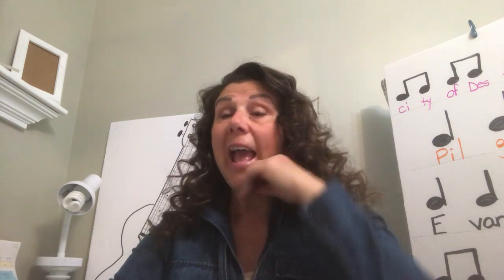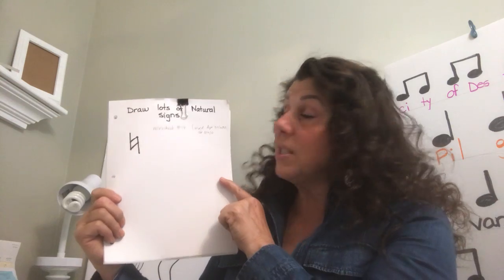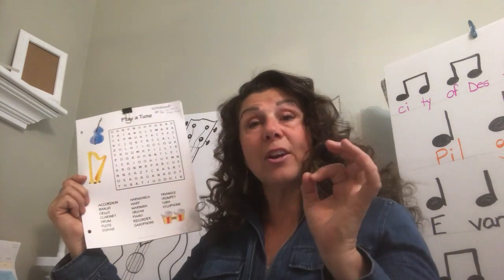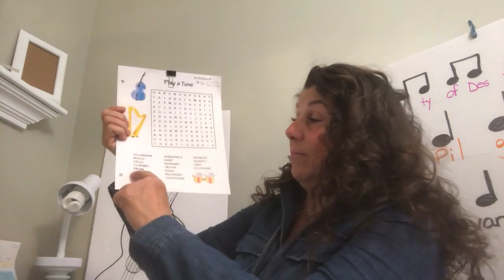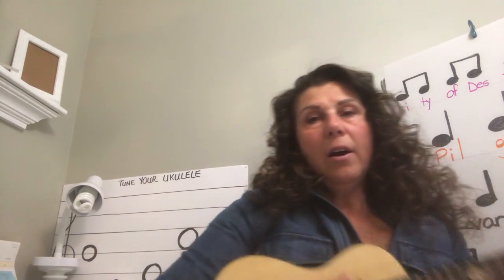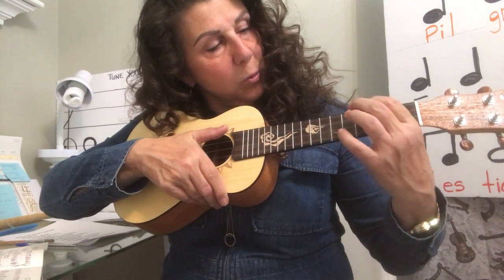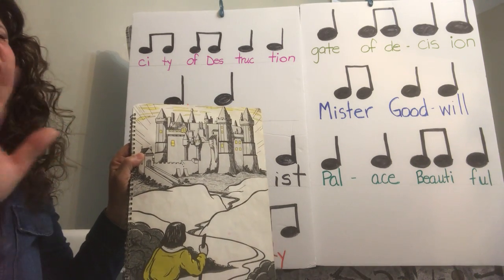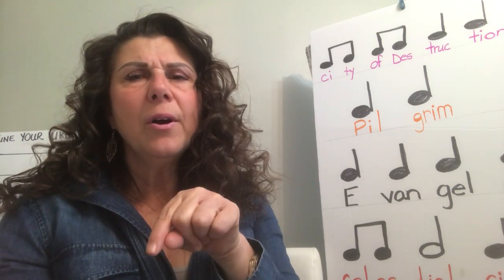Grade 3/4/5 Music class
Friday May 7th